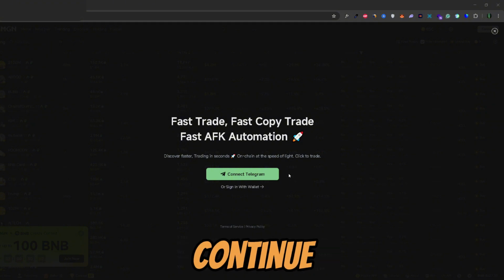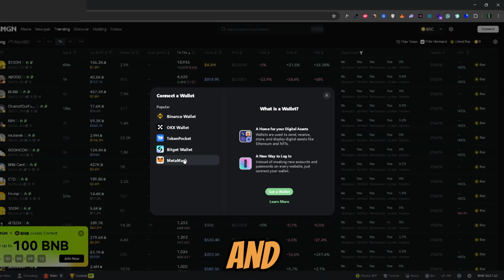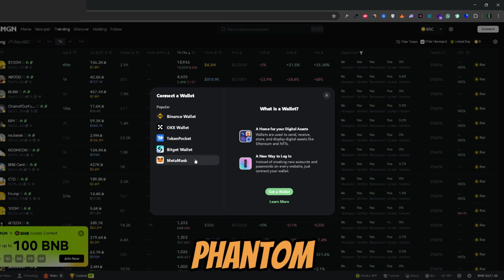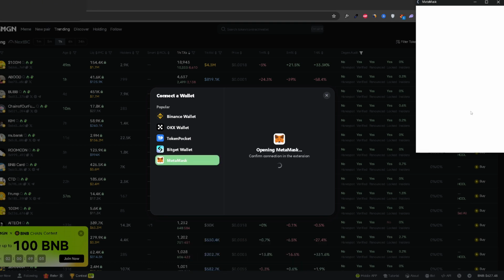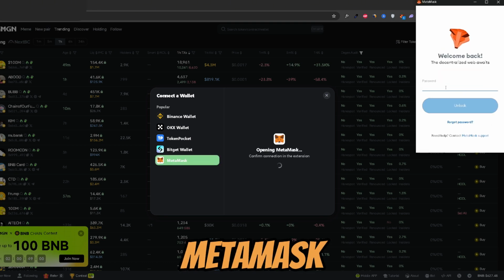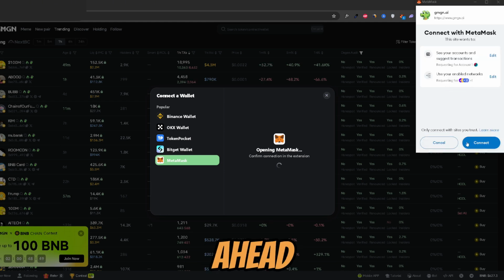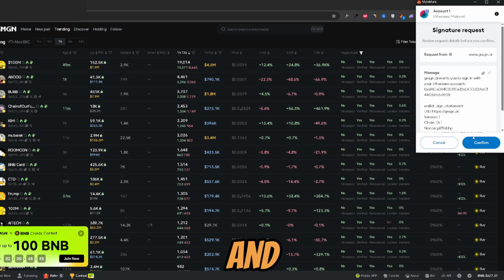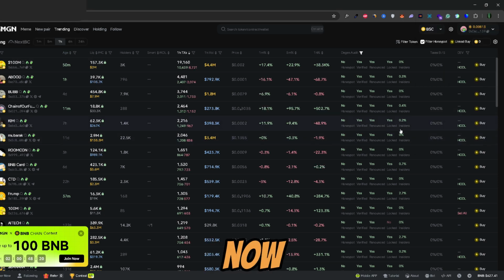How To Create GMGN Account Using A Wallet- Quick Guide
How do I open GMGN account? In this video tutorial, I’ll show you how to how to open and setup gmgn ai account. Enjoy!

*Crypto-related bonuses:*